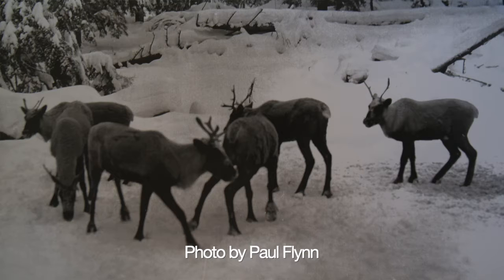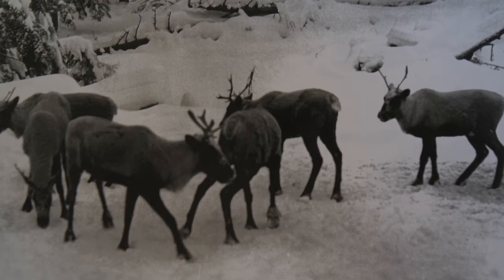Gregg Servheen on Ecology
Oral history video interview for the Storying Extinction project.